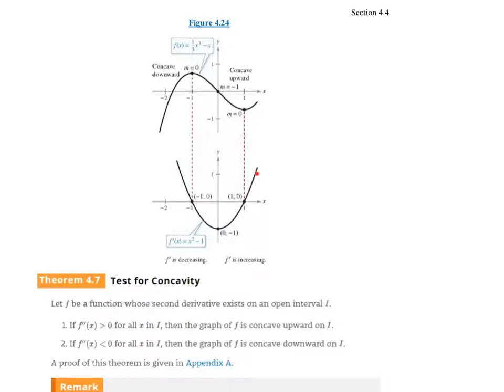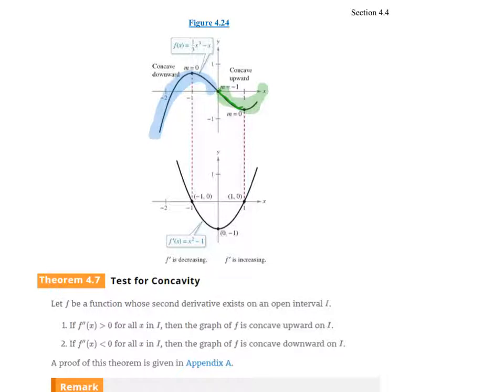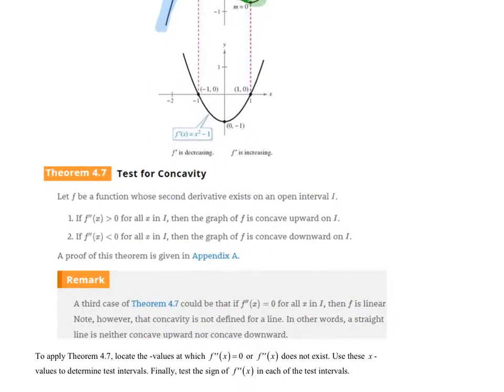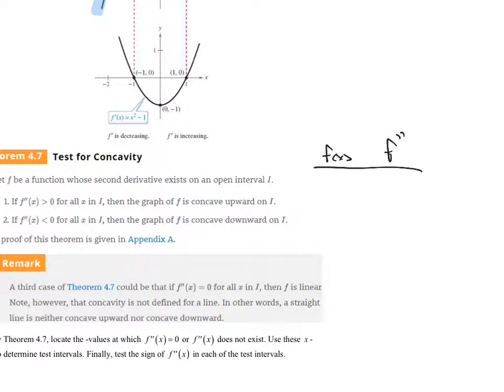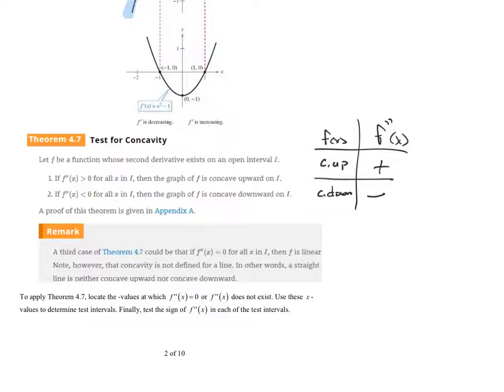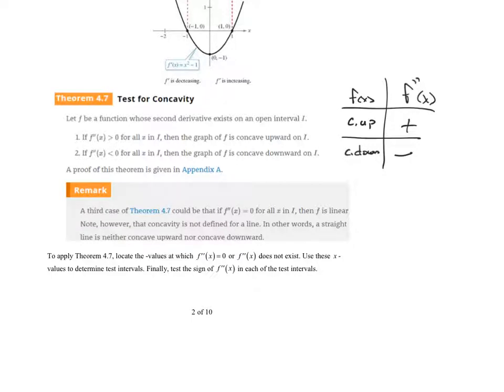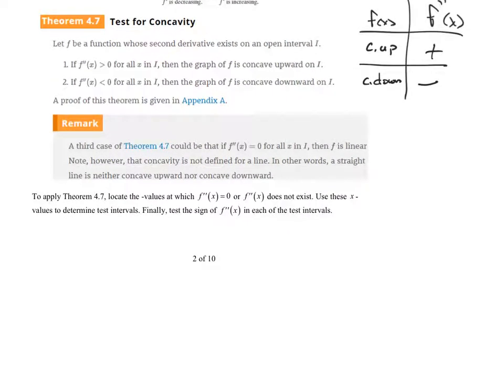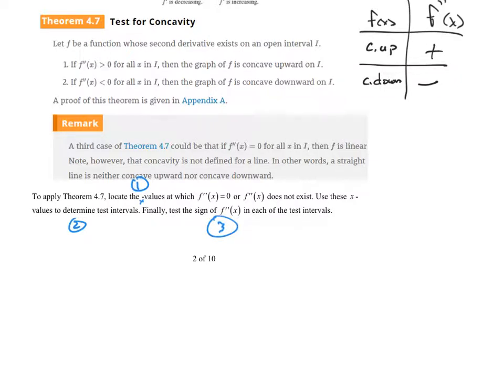4.4 Concavity and the Second Derivative Test-2